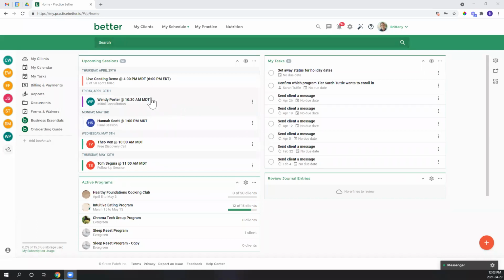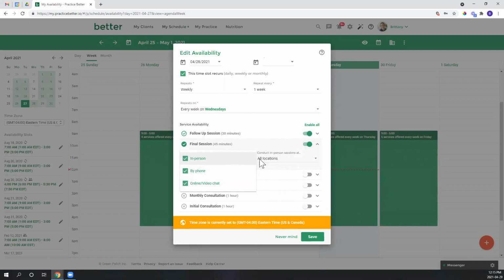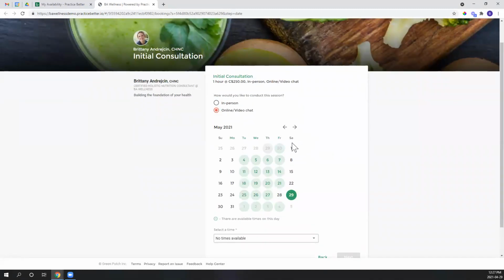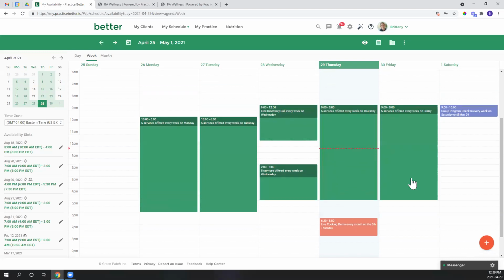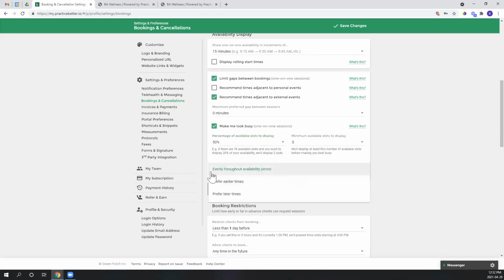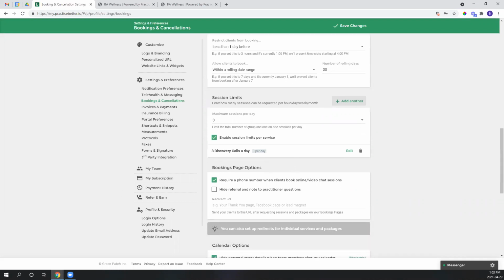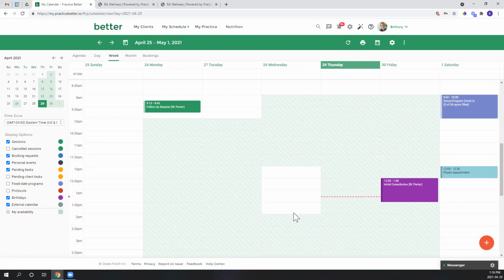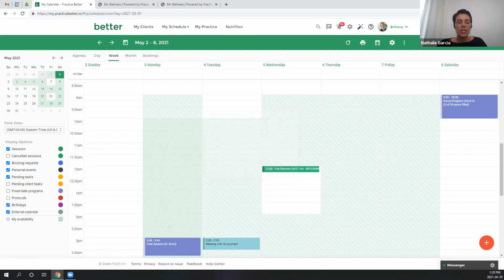Deep Dive: Optimizing Your Calendar and Availability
Our Co-Founder & CEO Nathalie Garcia, and Business Success Coach Brittany Andrejcin share how you can optimize your calendar and availability in Practice Better! Learn to set up your availability and ways to optimize your calendar to create a seamless, efficient booking experience for you and your clients!

Contents of the video:
0:00 -1:13 Intro and Housekeeping
1:14 - 3:37 My Availability vs. My Calendar
3:38 - 8:15 Setting Up Locations
8:16 - 25:08 Setting Up Availability
25:09 - 39:06 Testing Availability
39:07 - 1:08:56 Booking and Cancellation Settings
1:08:58 - 1:23:39 My Calendar and Calendar Integrations
1:23:40 Questions and Outro

Practice Better is the complete client management platform for nutritionists, dietitians, and wellness professionals.